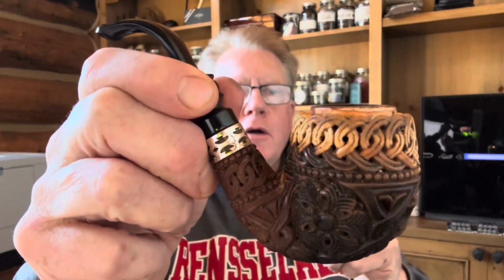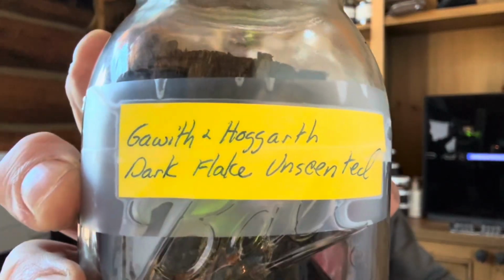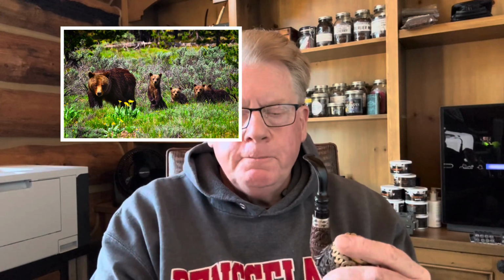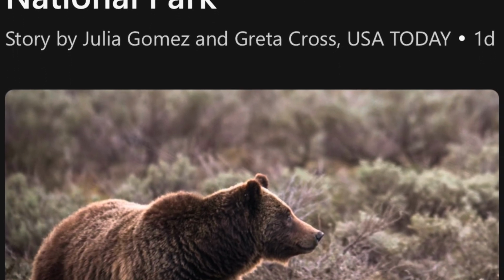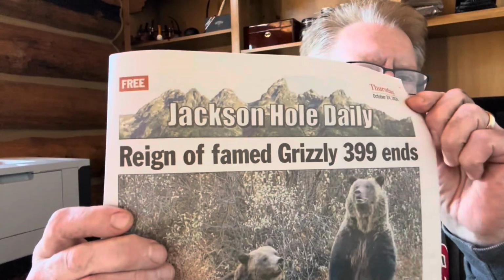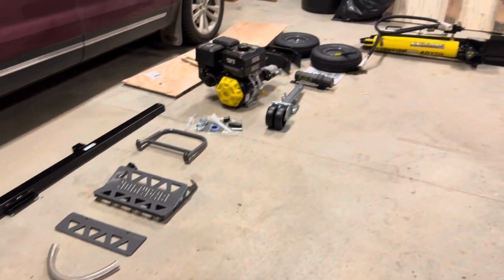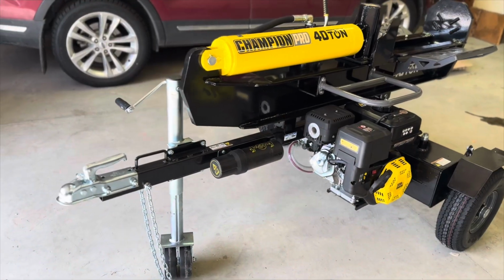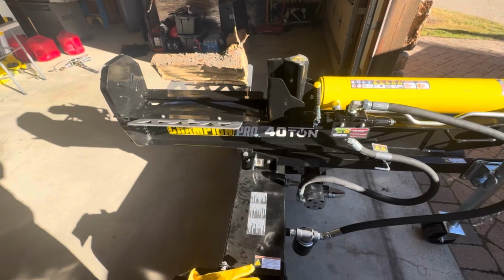#411 - Splitter Time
The splitter is ready, winter is knocking on the door, death of the world’s most famous bear, and the fire status continues to improve.